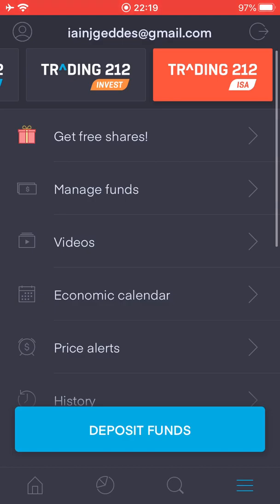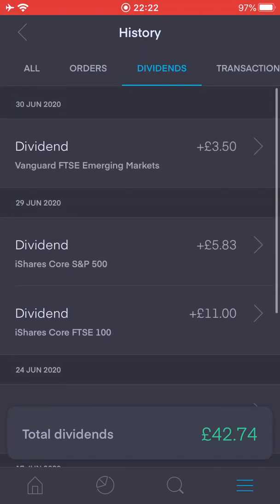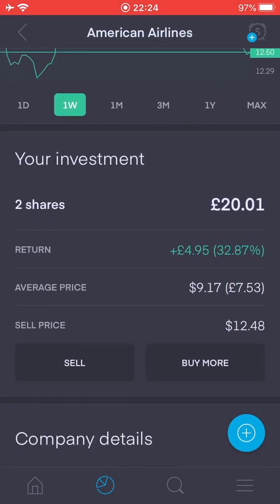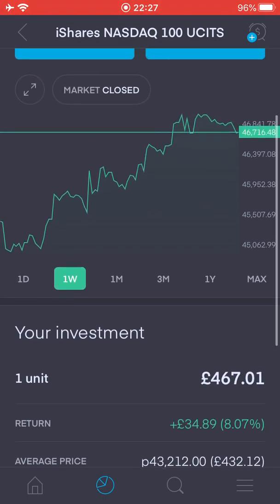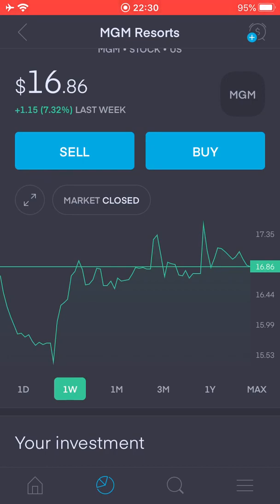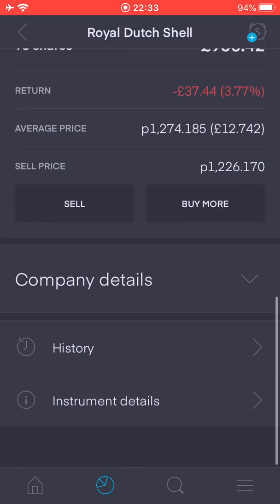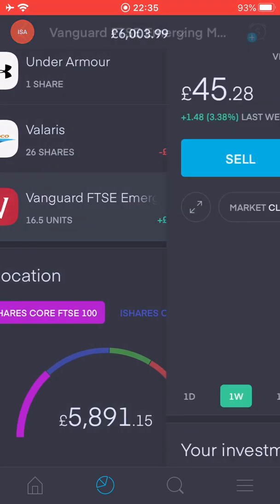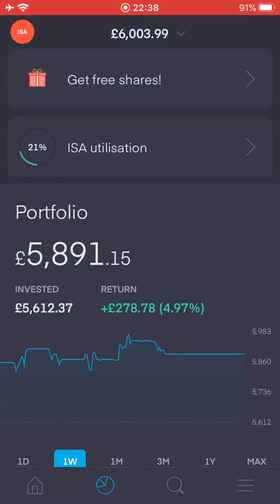EP14 - Trading 212 Portfolio Update, Dividends So Far, Changes This Week?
Hey YouTube, back again with my Trading 212 Portfolio update. I've started this one off a little bit differently by showing my dividends received so far with my investments on Trading 212. Remember, I've only been investing since the beginning of April, but I am super chuffed with my dividends paid out so far. As I mention, I don't view myself as a dividend investor by any means, but they are definitely a nice bonus along the way of my investment journey! 😎

Big thanks to all recent subscribers to the channel, I can't believe I'm nearly at 250! Might not seem like a huge number to a lot of you out there, but I think it's a considerable amount. Thanks again 👍

When investing, your capital is at risk and you may get back less than invested.

open an account with Trading 212 through this - Terms apply.